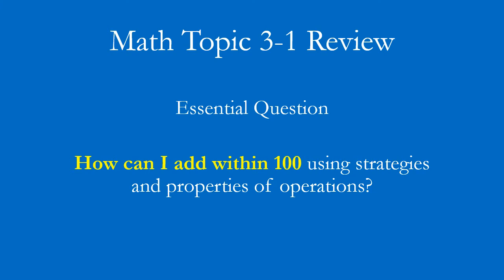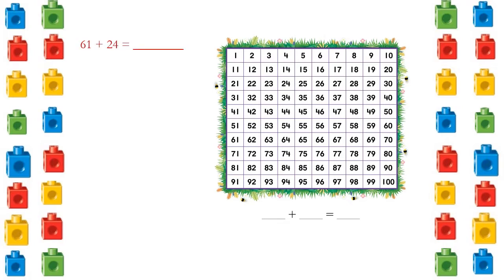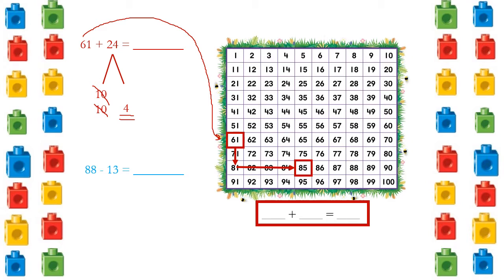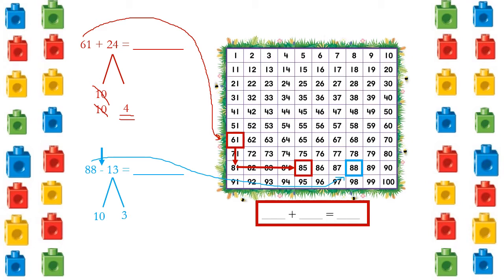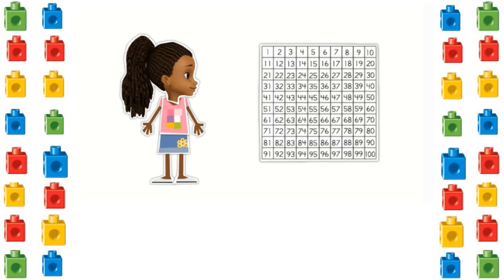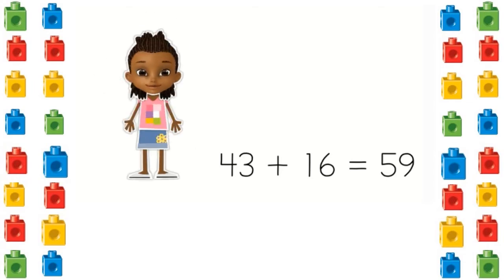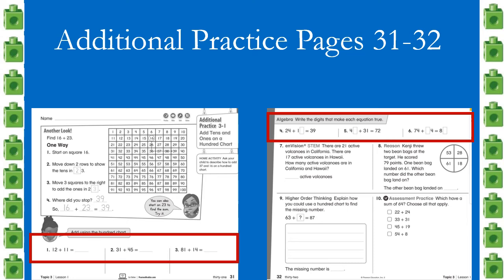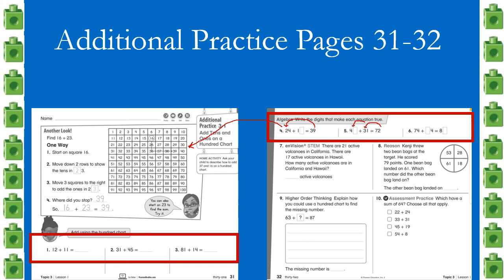Topic 3-1 Review